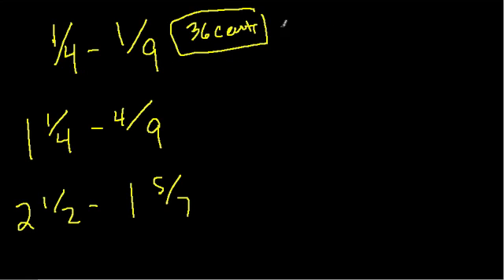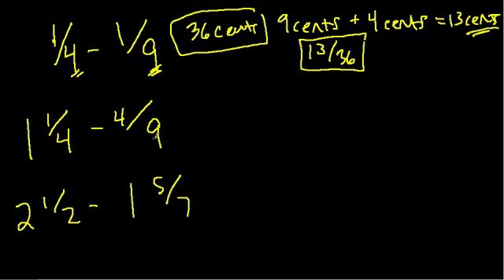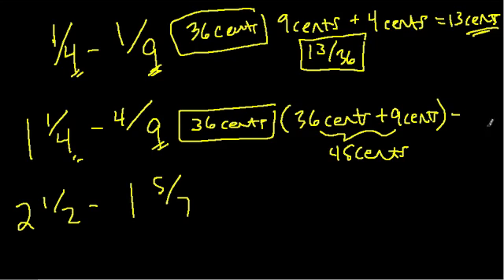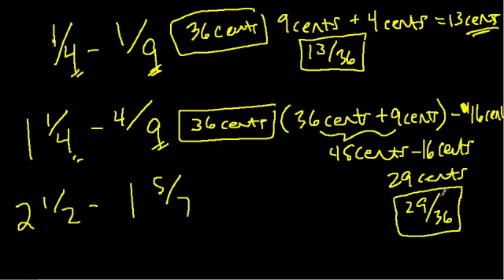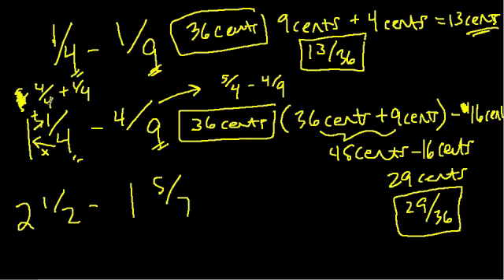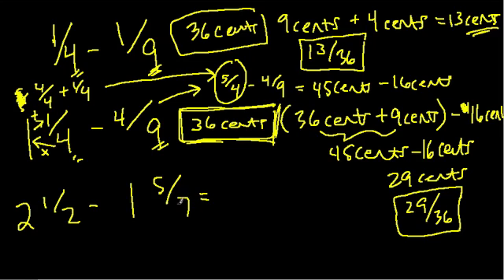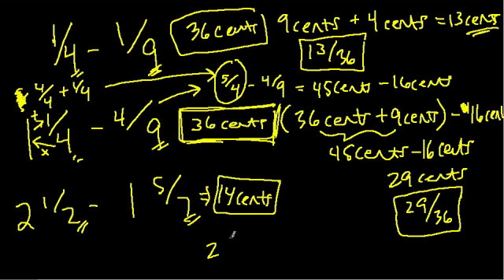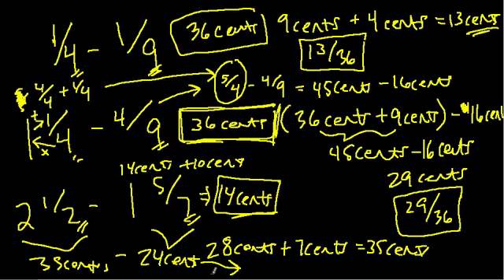Choose your Price - Fraction String 6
The final string in a series that uses a flexible money model to deal with fractions